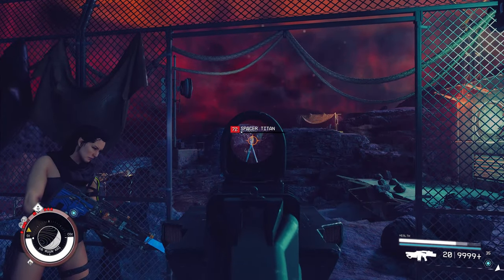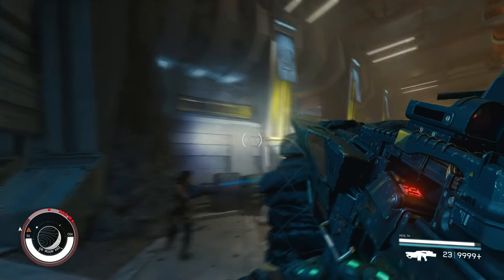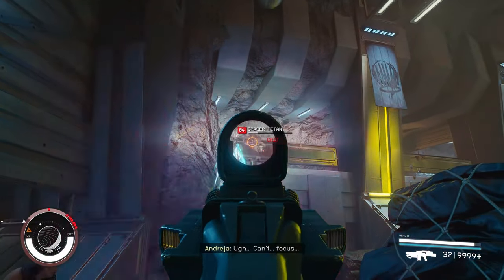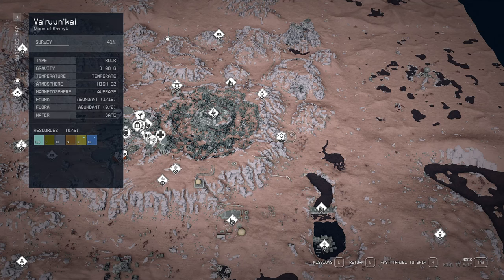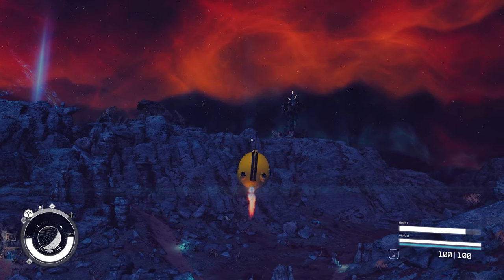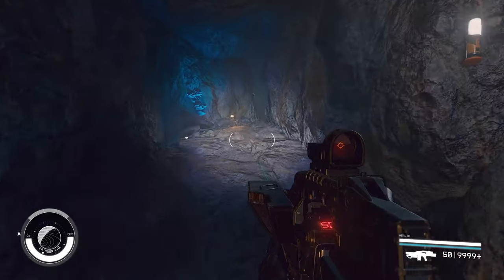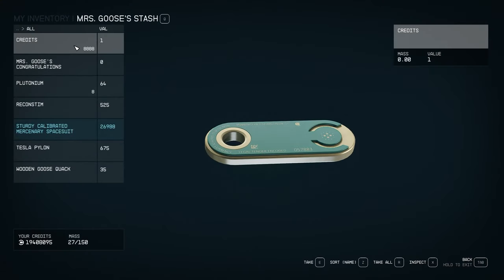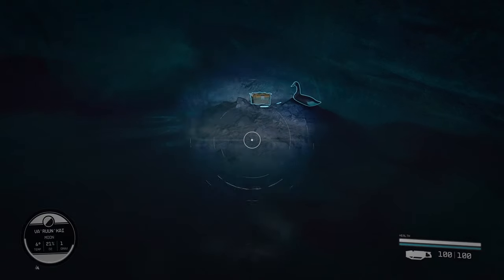Missable Cool Side Mission - Mrs. Goose's Stash - STARFIELD Tips & Guides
00:00 Overview
00:34 Mission
02:56 The Stash